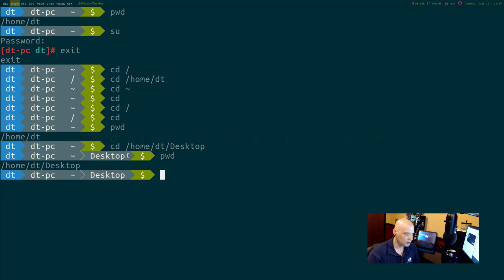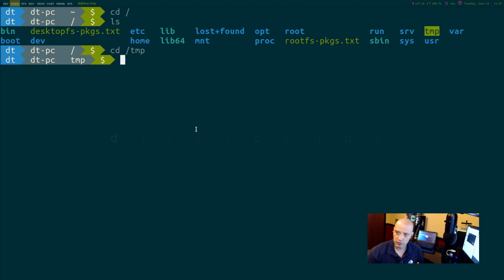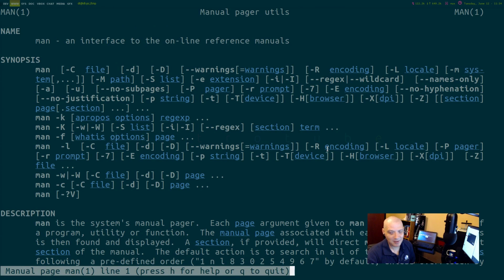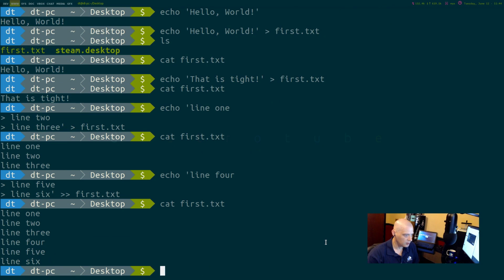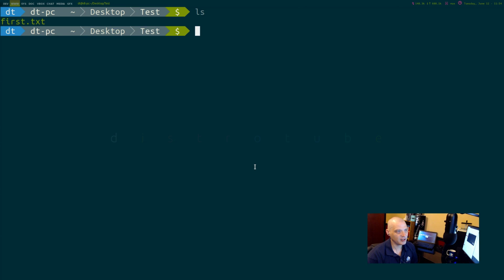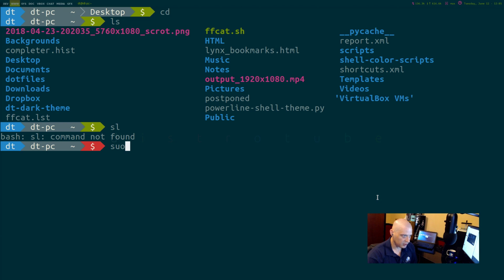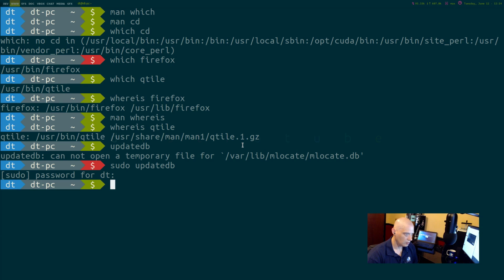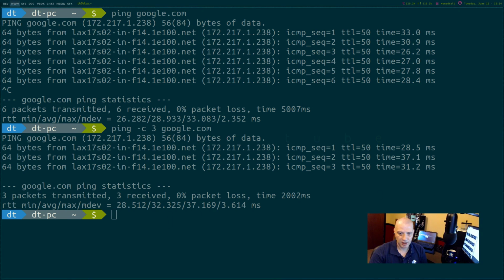Leave the GUI Behind With These Basic Terminal Commands - DT LIVE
Let's play around with the terminal today.  I'll show you some basic command line tools that every Linux user should be familiar with.